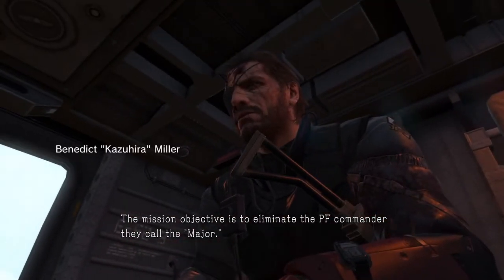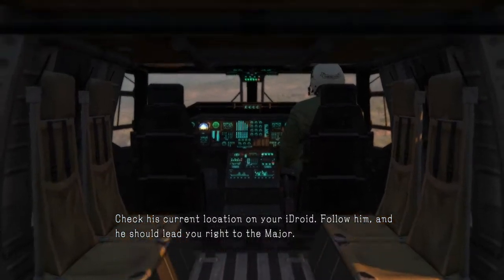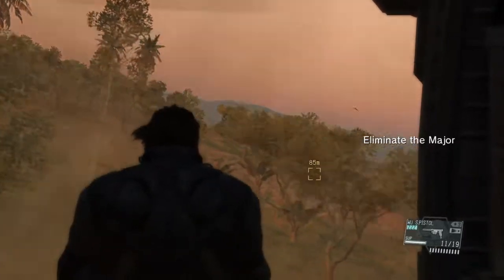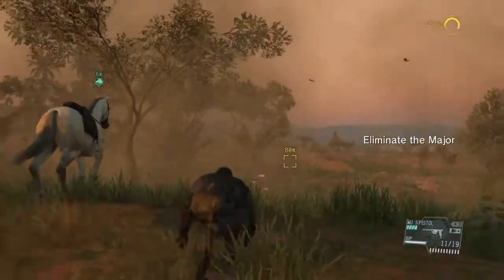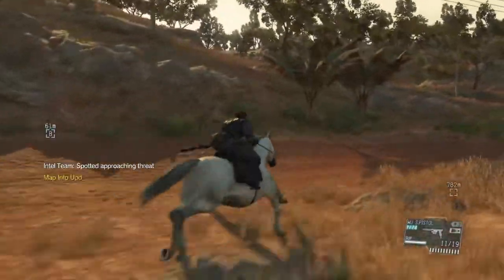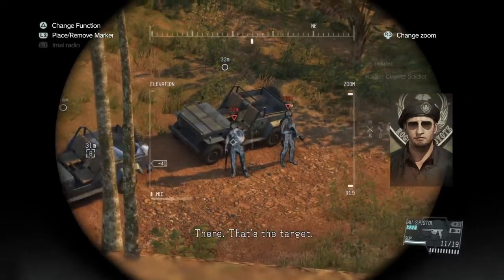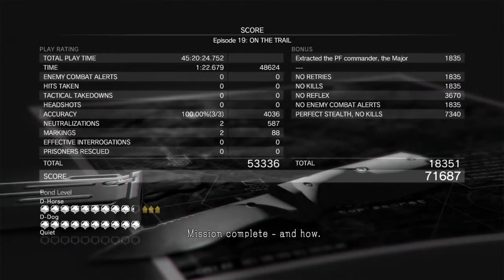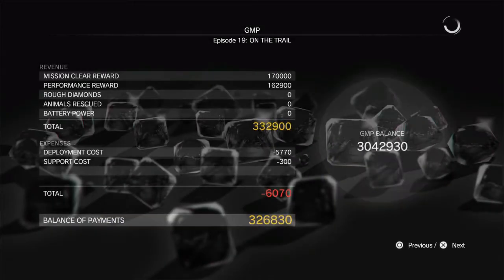METAL GEAR SOLID V: THE PHANTOM PAIN - Episode 19 - ON THE TRAIL - S RANK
It will be fine if you recommend my channel your family and friends.

teletoppen